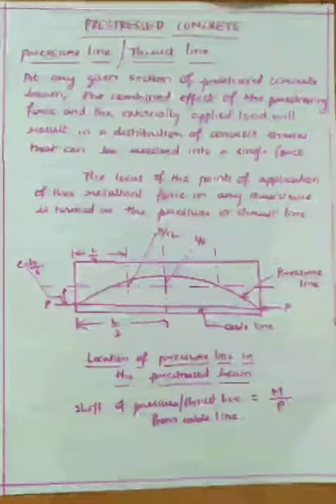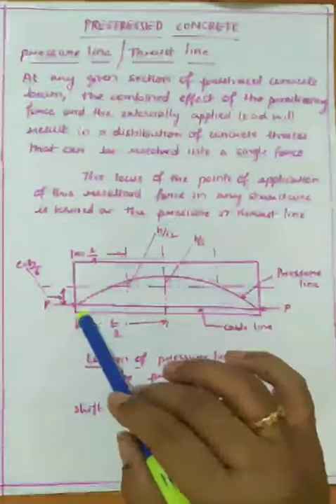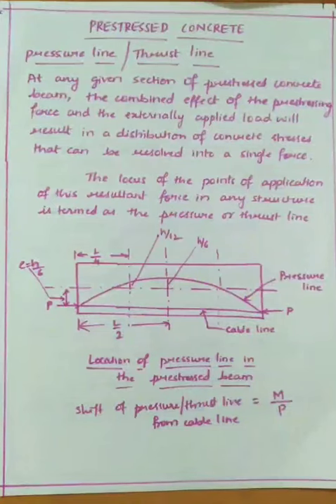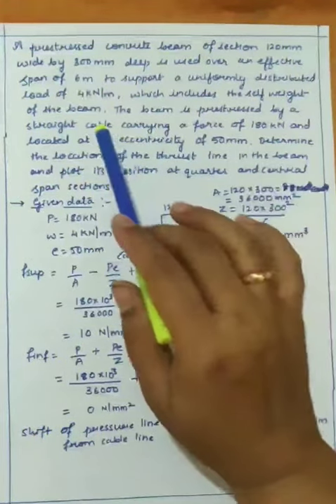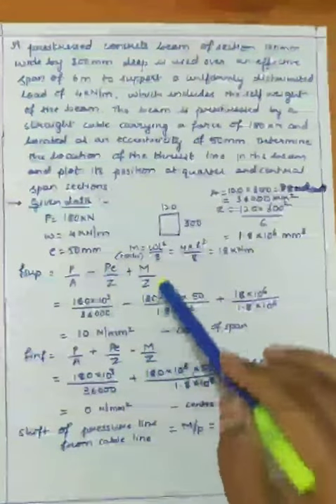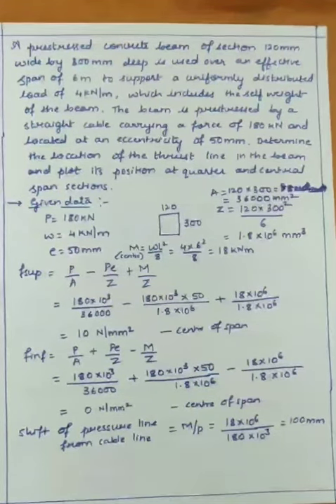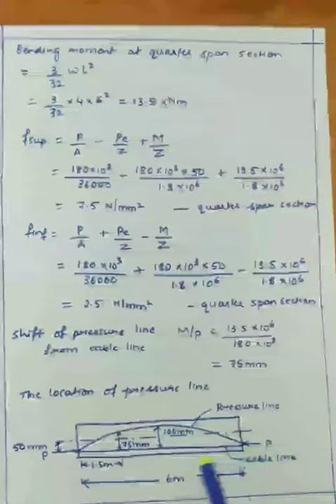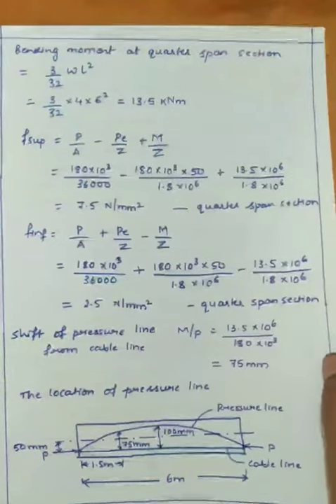Prestressed concrete: Pressure line/thrust line | Definition | Numerical